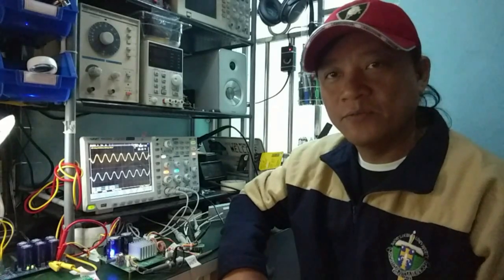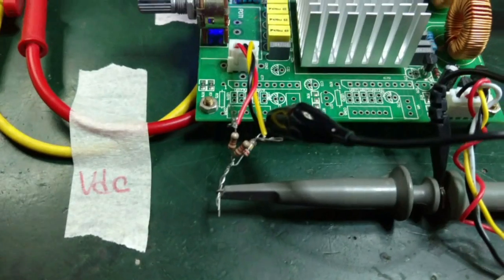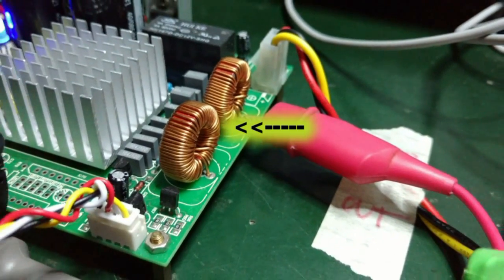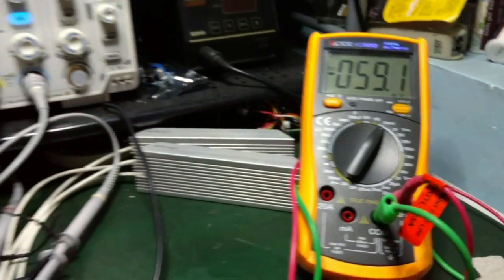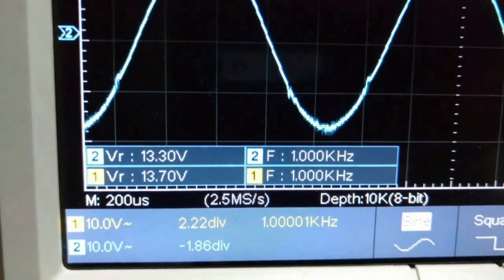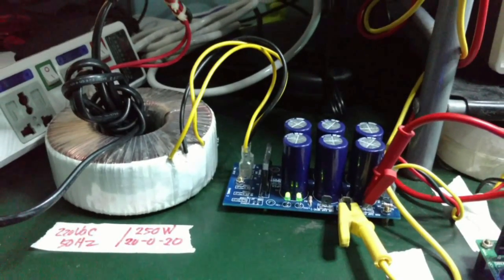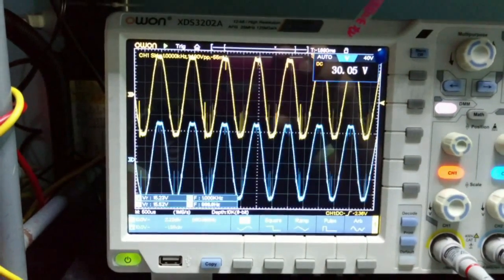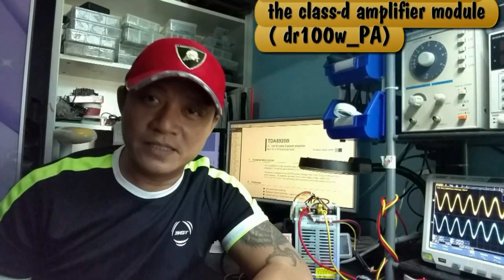Class-D Module #01 | TDA8920BTH Parametric Test of the DR100W_PA Module | myMusicmate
Part 1 :     Bring-up Test of the DR100W_PA (power amplifier module) based on the TDA8920BTH NXP chipset.  What we will do is to discover what is Class-D  and differ from the typical Class A or Class-AB .

1. Check Offset Voltage
2.  Residual clock frequency at the speaker output, 32 KHz
3.  Approximate Maximum Output Power - both Channel driven
4.  Difference in power using a Transformer versus a SMPS.